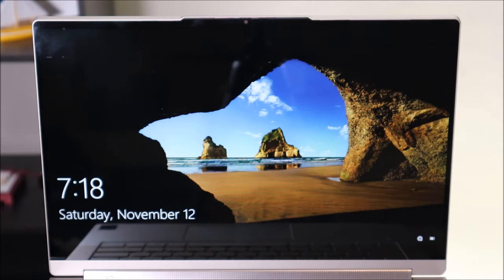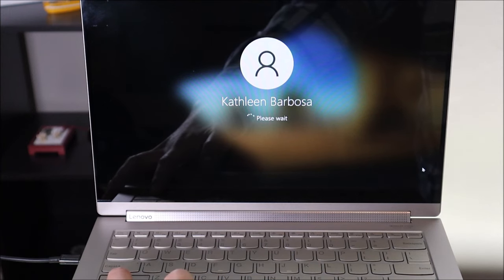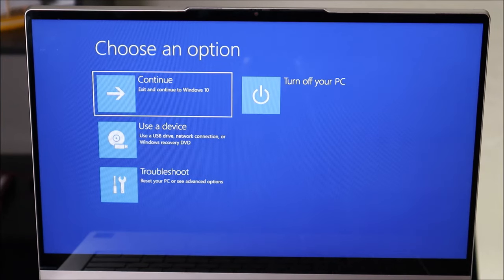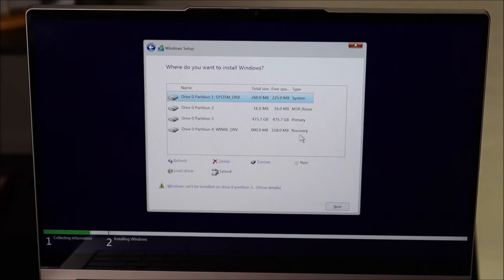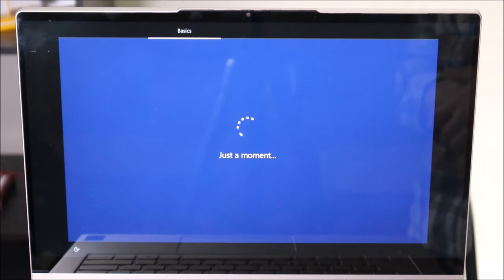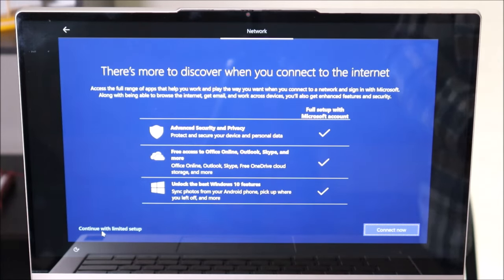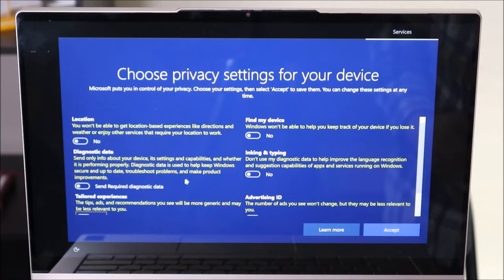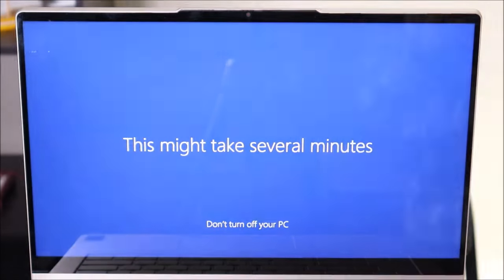How To Bypass Lenovo Password - I Forgot My Password Fix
If you forgot your computer password and can't get by it, this video will show you how to bypass it.  Using a Lenovo laptop, I will show you how to restart your computer and get past the Windows password.

FAQ's:
Q:  If I do this, will I loose all my DATA?
A:  If you choose the option to 'Erase Everything' then yes, you will loose all DATA.  If you choose the option to safe your DATA then it should be saved unless there is some other error with the storage or install/reset.

Q:  It asks me to enter Windows Recovery Media?
A:  If it asks you to enter Recovery Media, you may need to create it yourself for free or purchase it if you cannot.
Where To Find USB To Purchase

Q:  The reset does not work.  Its asks me to 'Free Up Space' or 'The Reset Failed'
A:  If the reset option does not work and you are unable to reset, perhaps try the new install option.  At 1:56 in this video, choose the bottom option for 'Advanced Options' instead and follow the prompts for the New Install.  You may need to use a Install Media USB option to finish the new install option.  You can see how to create those for free here: